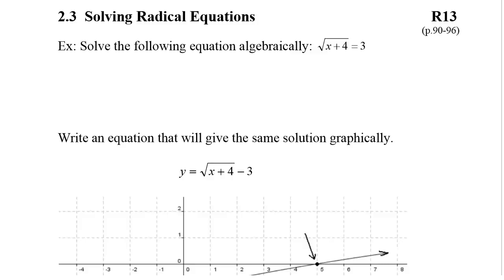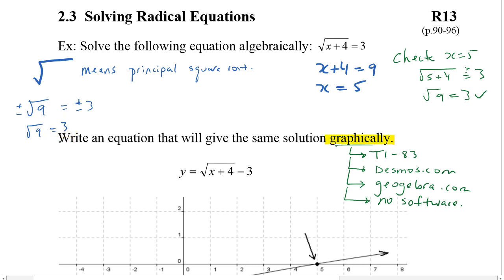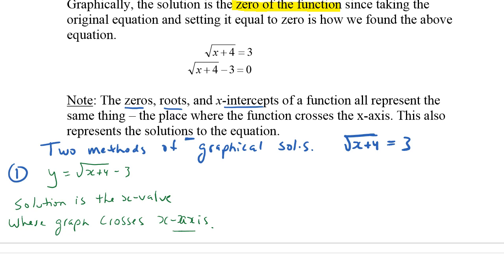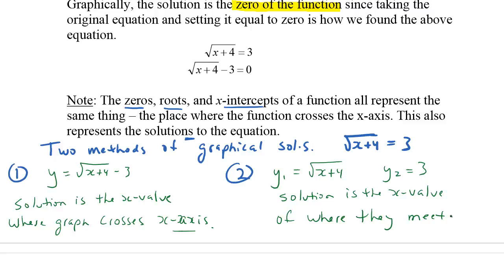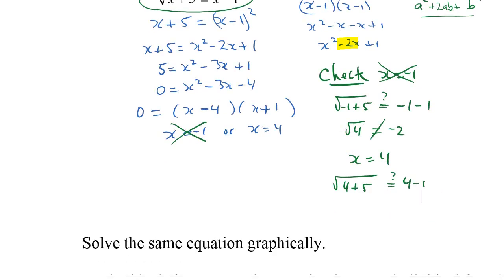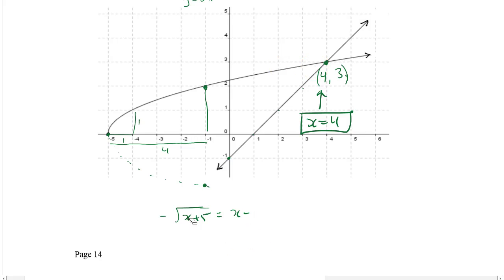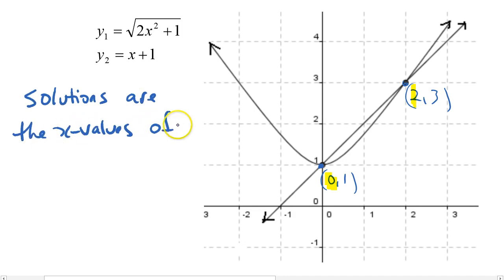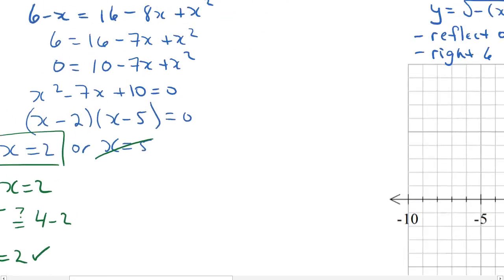lesson 2_3 Solving Radical Functions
Learn to solve radical functions algebraically and graphically.